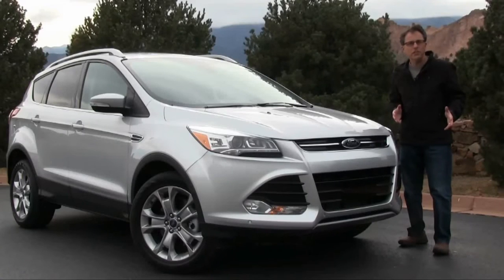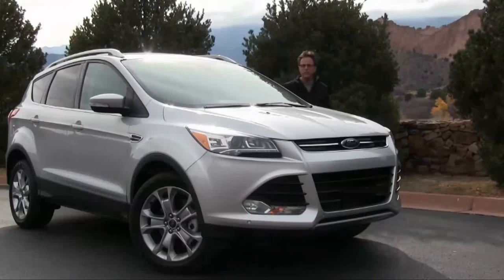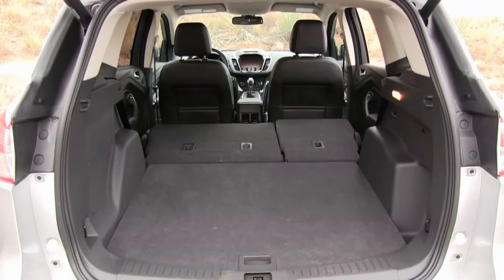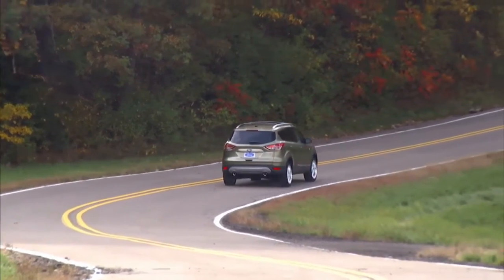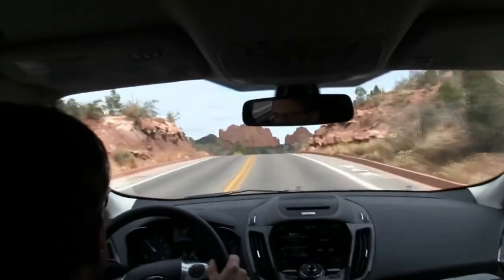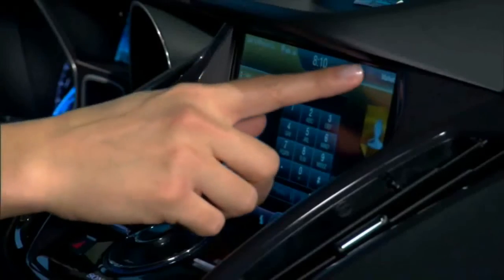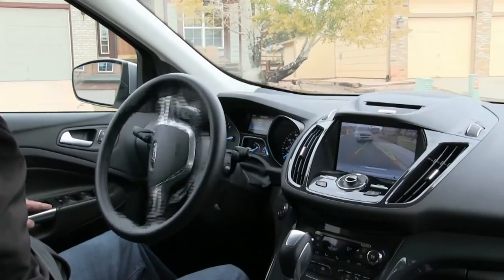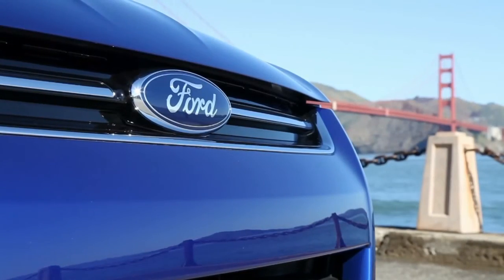2015 Ford Escape Review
2015 Ford Escape Review